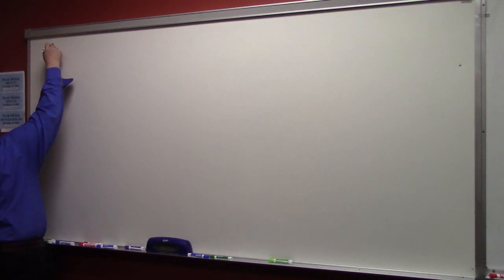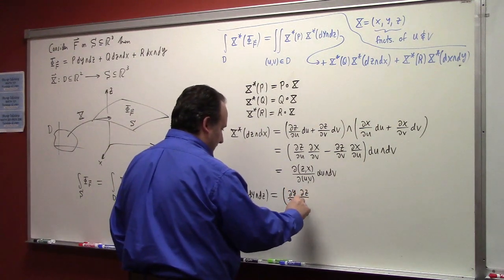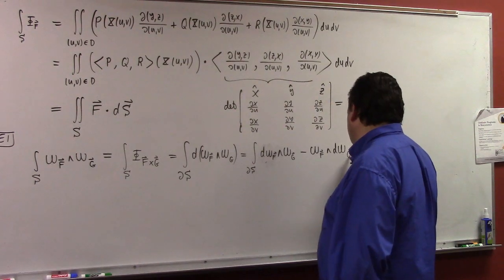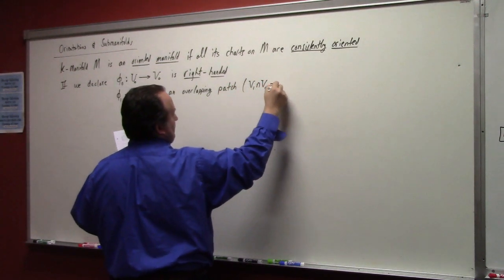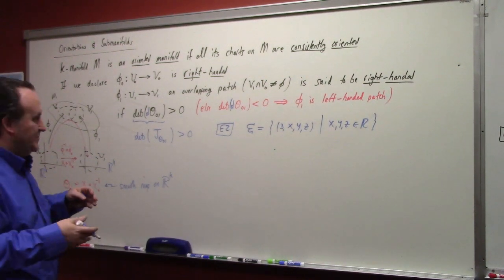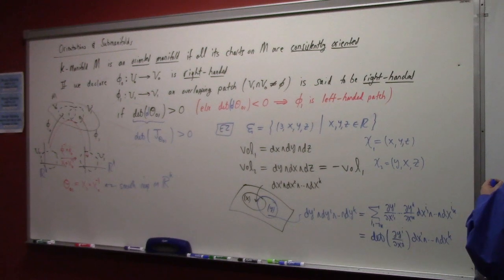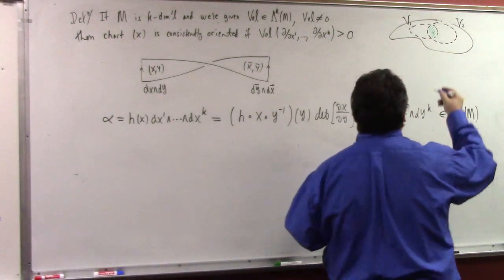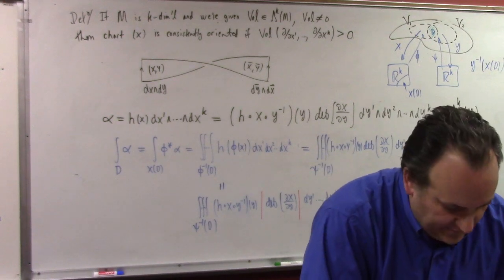Advanced Calculus: integration of differential forms continued, 11-7-23 part 1